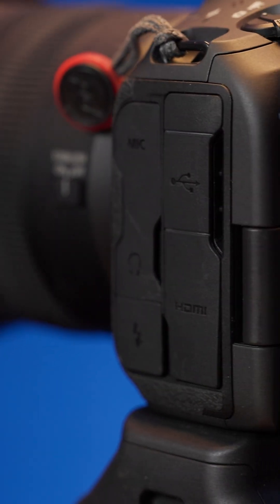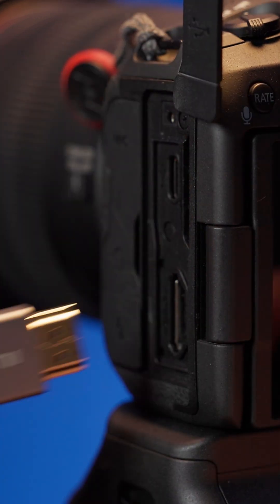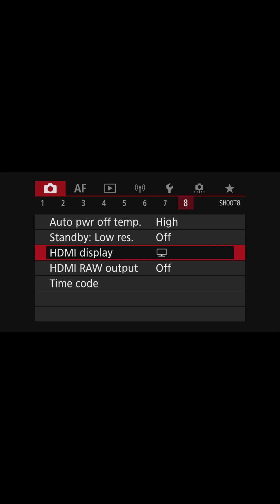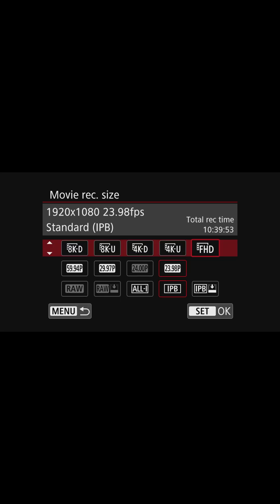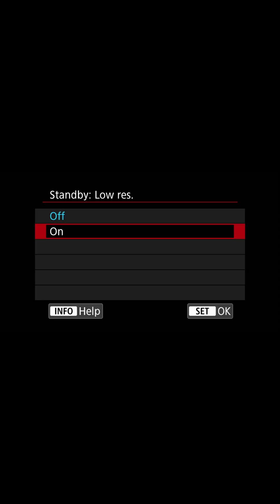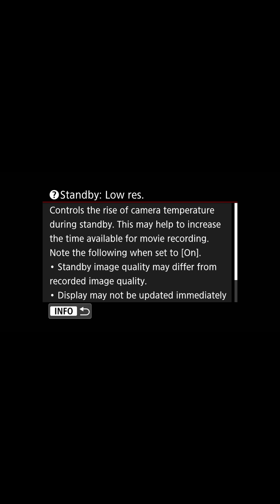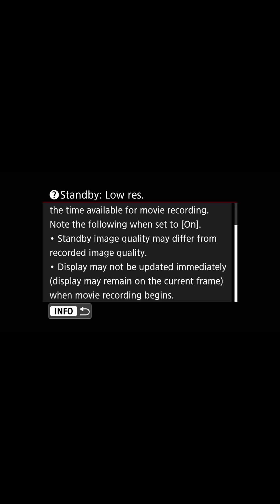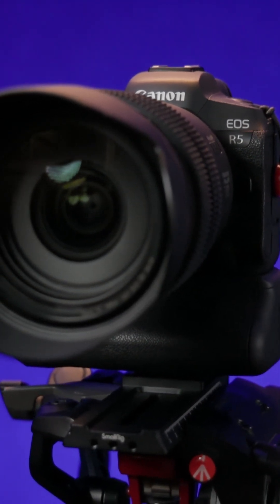HDMI Output Quality on the Canon R5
The Canon R5’s best HDMI quality comes from 8K or 4K HQ modes, which both downsample from the full sensor.